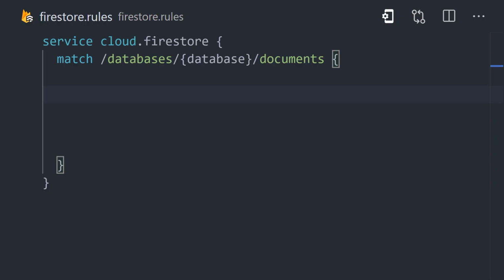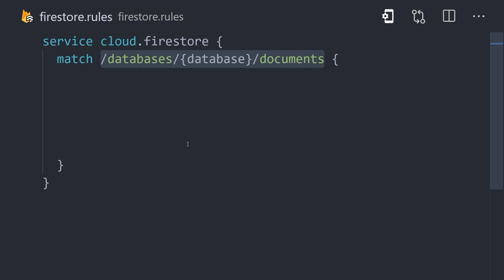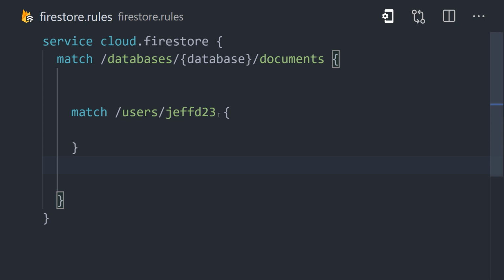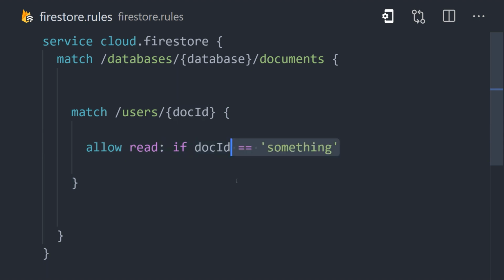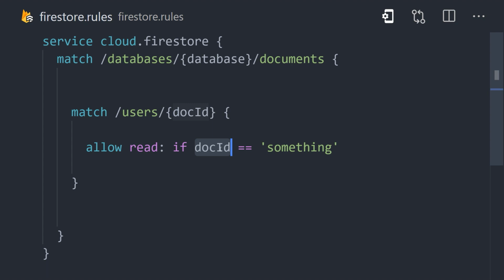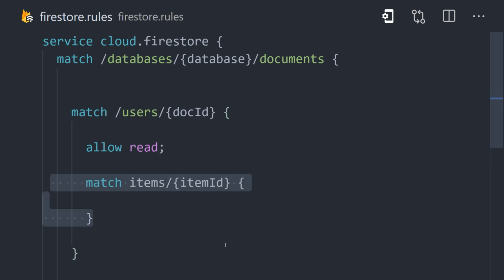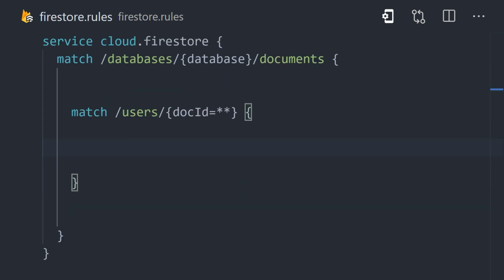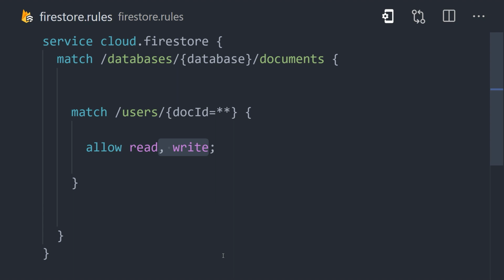MATCH keyword in Firebase security